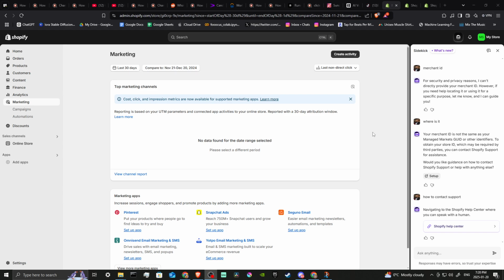How To Find Shopify Merchant ID - Quick & Easy 2025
Discover how to locate your Shopify Merchant ID to manage your store and integrate essential services effortlessly.